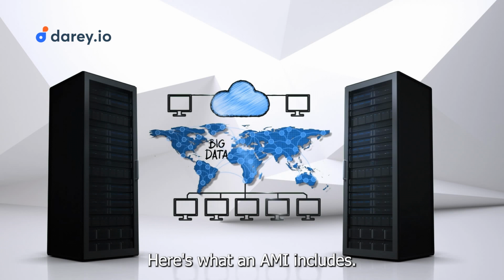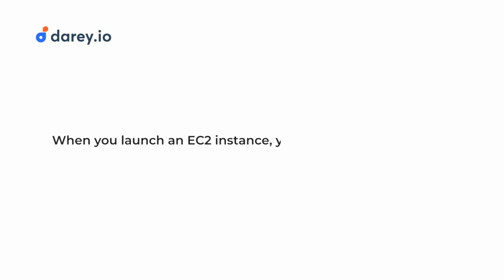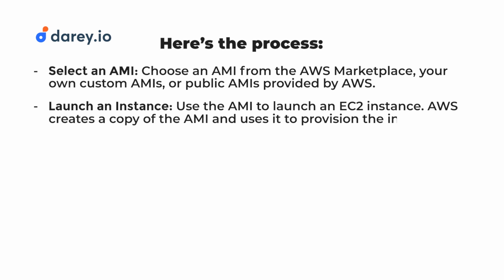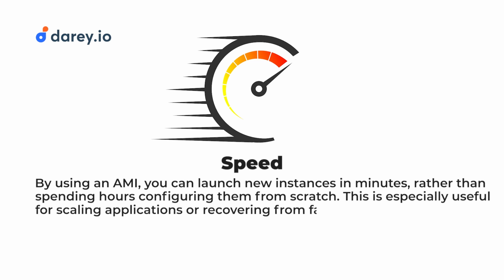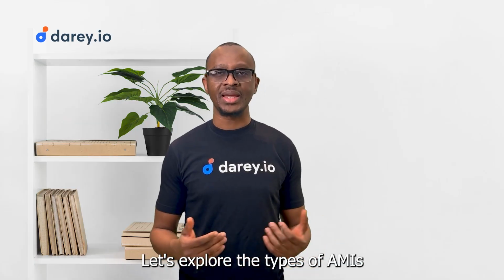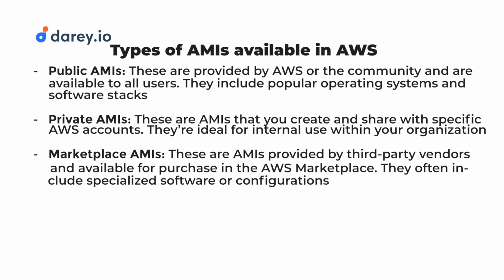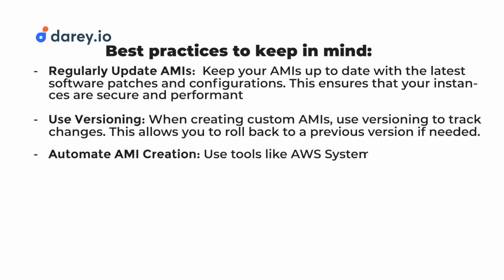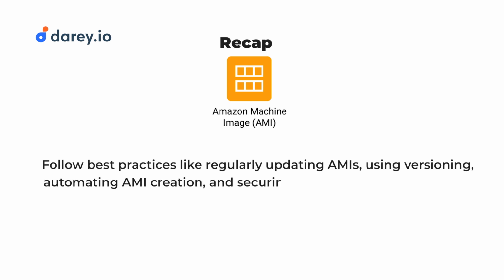Section 6: What is AMI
In this video, you’ll learn what AMI (Amazon Machine Image) is and how it helps you launch and manage EC2 instances in AWS